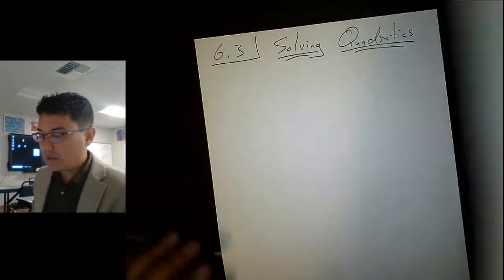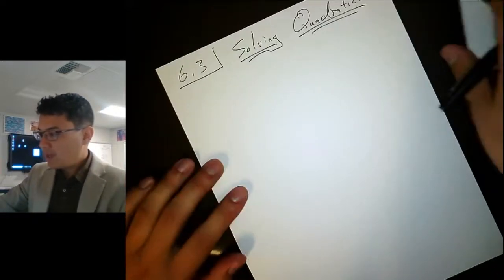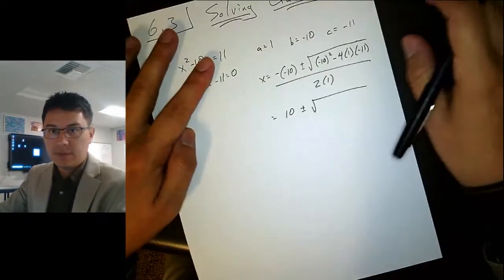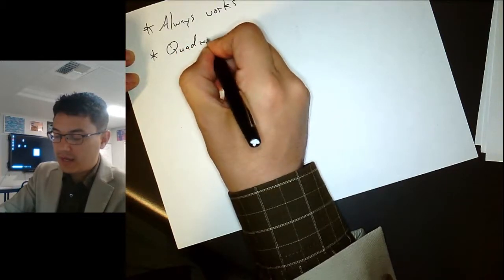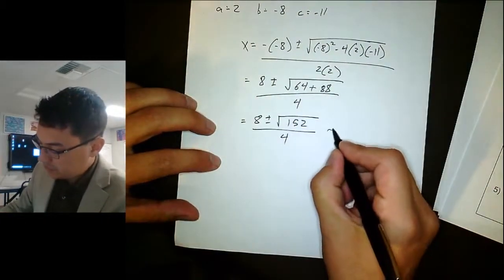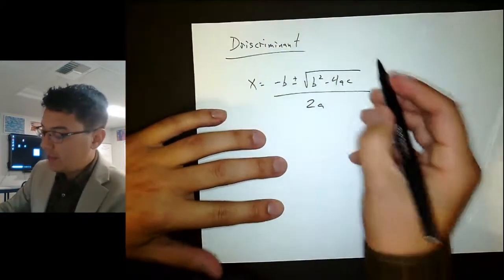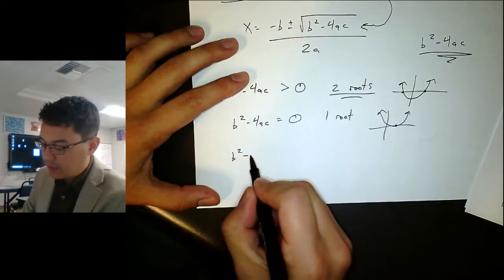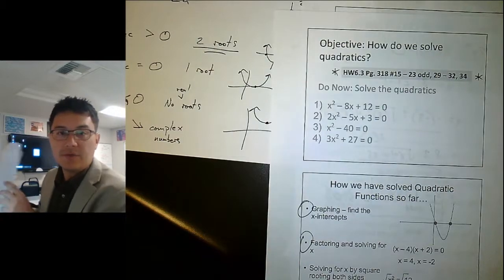6.3: Solving Quadratics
This video concentrates on the quadratic formula and the discriminant.